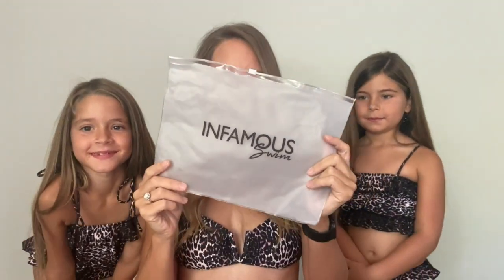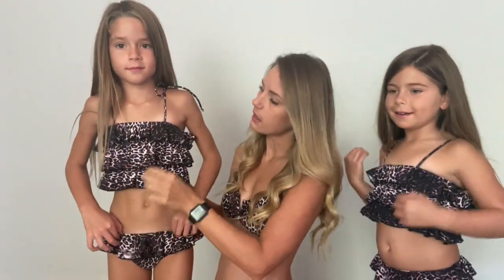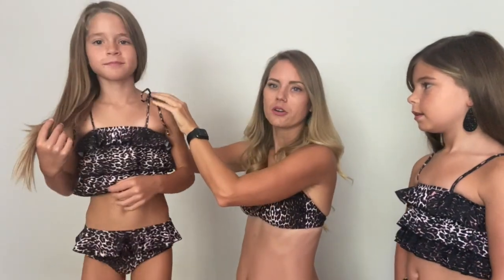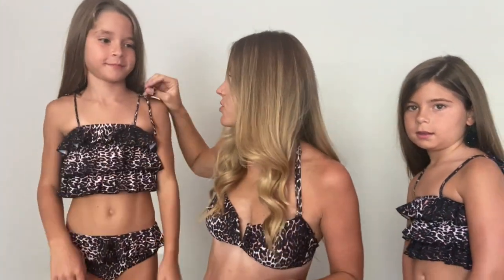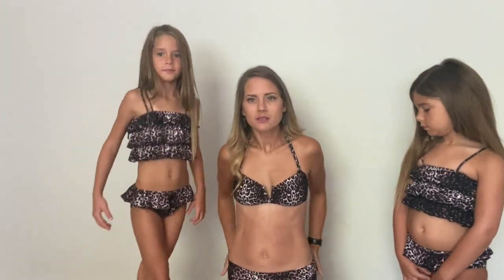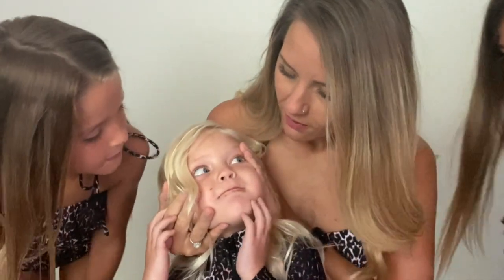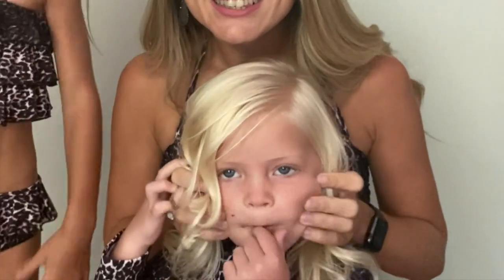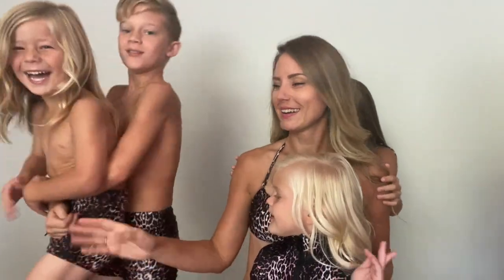Not So Mumsy Kitty Haul!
Infamous Swim - Not So Mumsy Kitty Try-On Haul!
 👶🏼: Amazon Baby #8 Wish List:
🏡 Home-Birthing |🤱🏼 Breastfeeding
💚 Raising 7 | 🤰🏼 Expecting #8